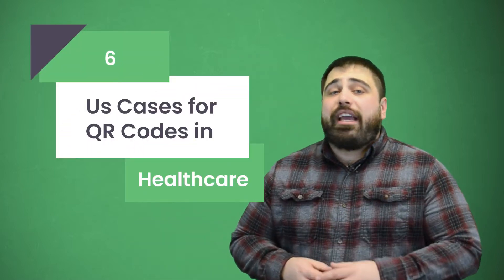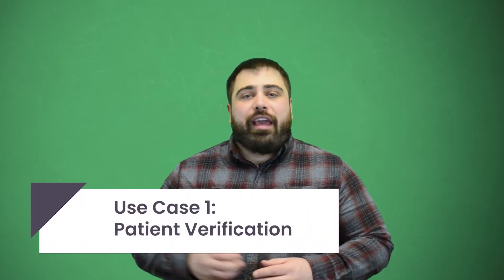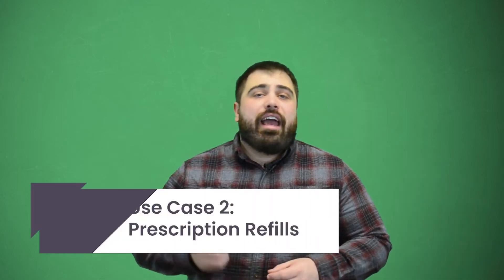6 LIMITLESS Use Cases for QR Codes in Healthcare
They’re everywhere; on our receipts, on windows, on brochures, but just what are these black and white squares with all of the little dots inside?
Of course, what I’m referring to is a QR code. Although that question might’ve seemed fairly obvious if I were to ask you a couple of years ago you would’ve had a harder time answering it.

I bet you didn’t know that QR stands for Quick Response, though.
While they may all look alike, that is far from accurate. Each one has a distinct and unique pattern within that outer square that will make your eyes cross if you stare at it too long (take my word for it).

So what’s the deal with QR codes and why do we see them everywhere? Before the pandemic, many experts viewed them as a fading technology.
To be more specific, there was a 110% increase in daily QR code usage in 2020 compared to 2019.

In other words, everything contactless grew exponentially in usage during and after the pandemic.

Since they’re so popular, it behooves many organizations to incorporate this trend into their experience. Healthcare is at the top of that list.

So now that we know all there is to know about QR Codes, let’s dive into how they can exist in healthcare. The options are limitless and make things so much easier! Although that sounds cheesy, it’s an accurate statement.

The first use case of qr codes in healthcare is patient verification. From my own experience, every time I donate blood at the Red Cross I fill out all of the questions on their app. Once I’ve done that I am called back to check in and test my blood for low iron. While doing that, I pull up my app and I now have a QR Code they can scan that verifies all of the questions and answers I just finished - talk about a time saver!

The second use case I have for you is prescription refills.
Have you had a prescription refilled lately? Chances are that there’s a QR Code on the bottle with specific drug safety and administration information about that medication.

Codes can also get printed upon admission to the hospital with the patient demographics and allergies so the staff can easily scan them when they need to give medications or verify the information.

This can eliminate things like improper diagnosis, patient risks, medication errors, testing errors and boost medication compliance  - all of which can carry serious consequences.

The third main use case is elderly care.

In China, the fear of elderly people becoming disoriented and/or lost while outside turns many people into shut-ins. These elderly individuals can now have a QR Code issued in the form of a badge they can wear as a necklace. Anyone can scan these badges to help a confused wanderer find their way back home.

Fourth, patient marketing. QR Codes are ideal for any marketing efforts, and healthcare marketing is no exception. They can exist on brochures, emails, community displays, medical publications and journals.

While someone may not want to read through a brochure, they may want to scan a QR Code that would take them to a brief video regarding that brochure. This can help increase the organizations’ visibility, reputation, profit, and even boost appointments.

Hospitals and medical clinics can link QR codes with their health management information system. This streamlines workflows and saves a ton of time. They can exist on Medical records, lab results, or anywhere patients may need more information.

Fifth, patient payment. What else can a patient do with QR Codes? Well, I’m glad you asked. They can easily and seamlessly pay their bill(s).
With a printed code on their statement, invoice or bill, they can scan and pay quickly! Quick - light those revenue rockets. Who wouldn’t want to get paid quicker?!

The sixth and final use case for QR codes in healthcare is it’s greener alternative. With all of these ideas, let’s pause for just a minute to think about all those rainforests going paperless in healthcare saves!

You provide endless information from a QR Code. That information would have only existed on a physical piece of paper in a brochure format in the past. Therefore, the use of QR Codes can increase and help reduce the environmental impact.

Not only will this increase sustainability, but it can help cut down on printing and mailing costs and show the patients that your organization is trying to be “eco-friendly”. Win-win.